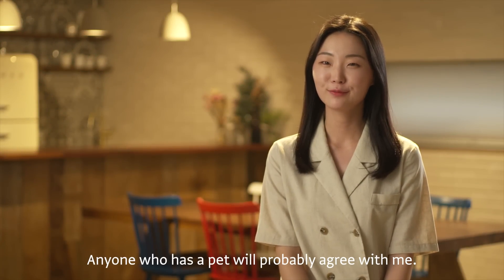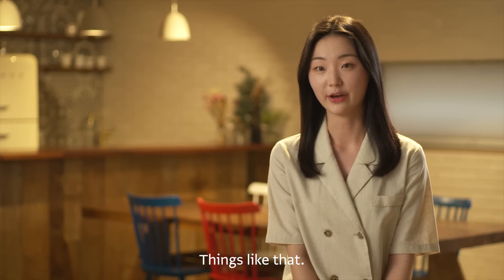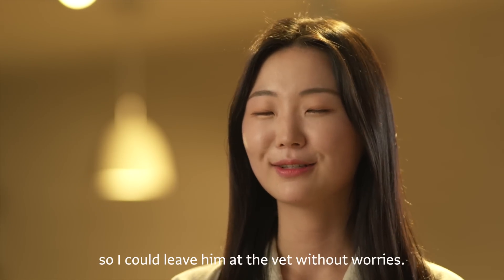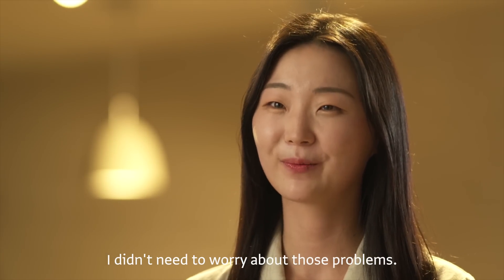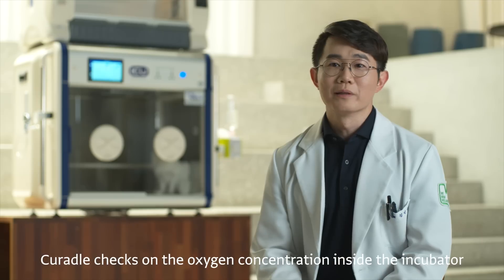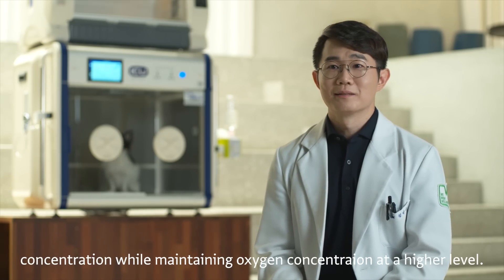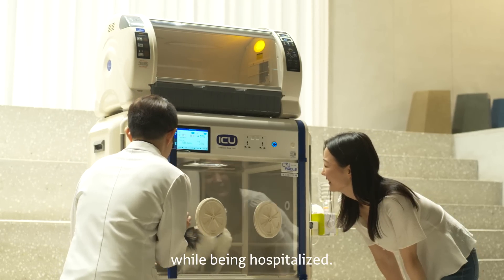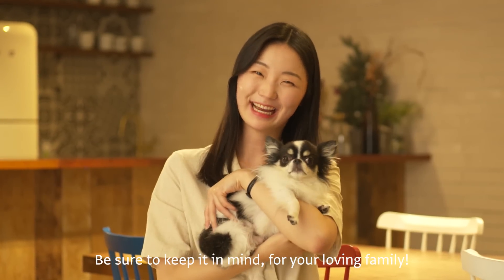2020 Online Exhibition: CURADLE, Pet Incubator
Product Features:
1) Reflects veterinarian’s opinions taken at the product concept, leading to optimized design for actual medical situations

2) AI(Artificial Intelligence) electronic controller which can automatically control adjusting cycle depending on ambient environment of the machine

3) Double insulated structure and ability to distinguish bottom temperature from air temperature, which makes the machine's inside temperature more accurate